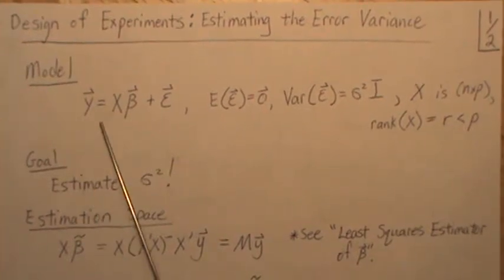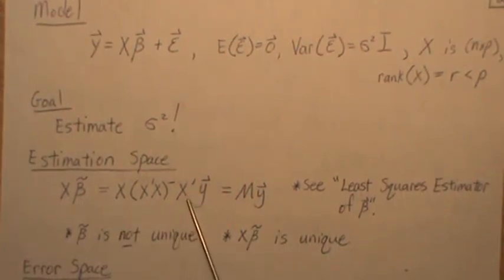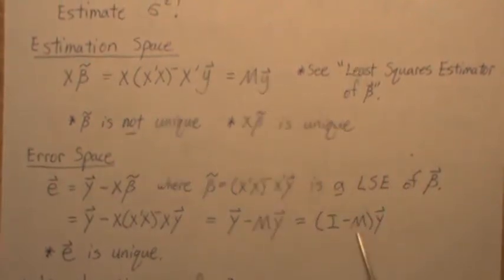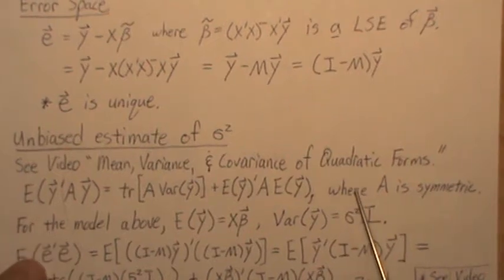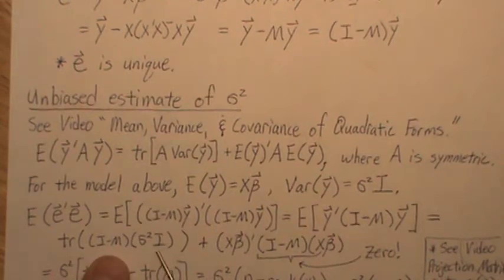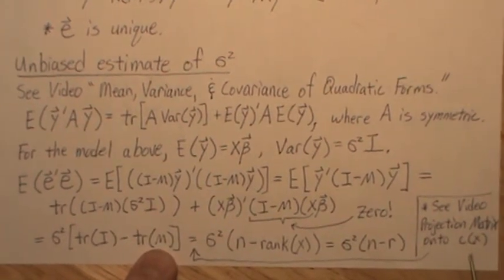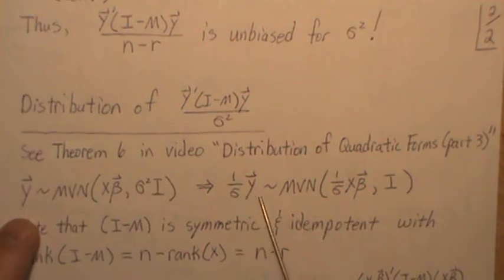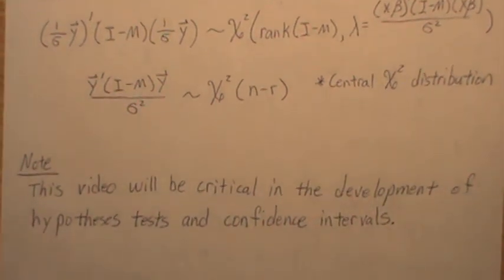Design of Experiments: Estimating the Error Variance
In this video we derive an unbiased estimate for the error variance. This will be super useful in the development of hypotheses tests and confidence intervals.